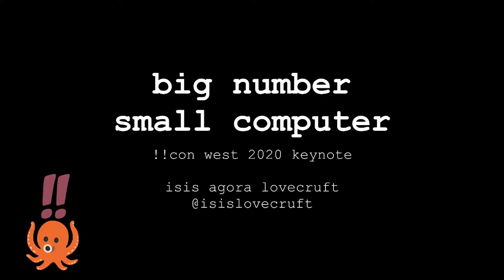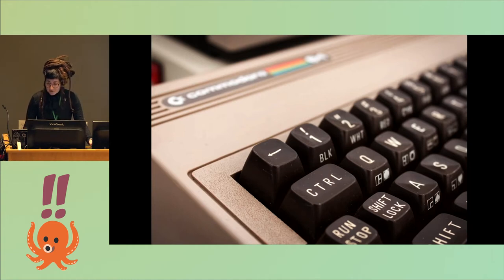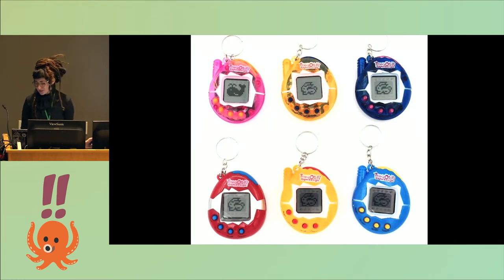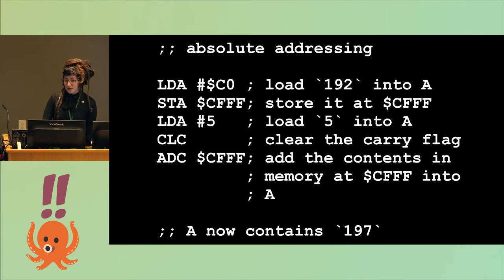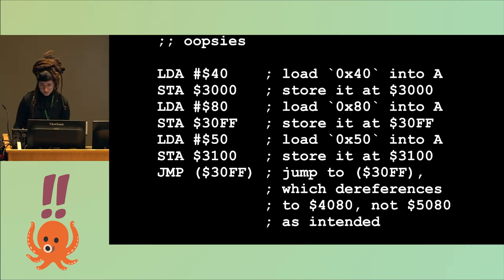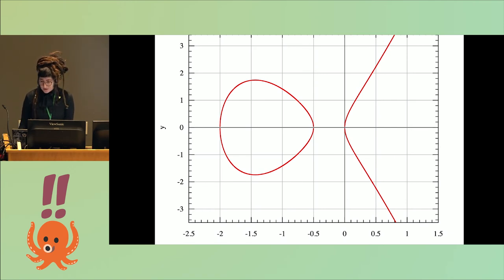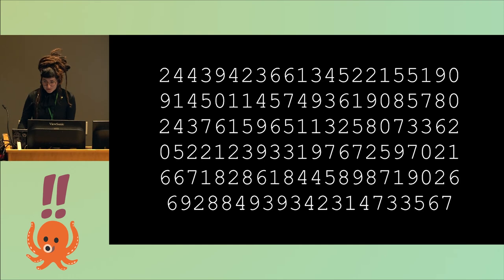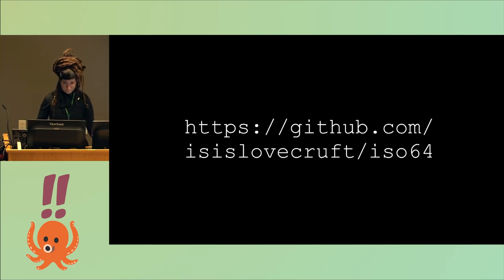!!Con West 2020 - isis agora lovecruft: big number small computer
isis agora lovecruft's keynote, big number small computer!